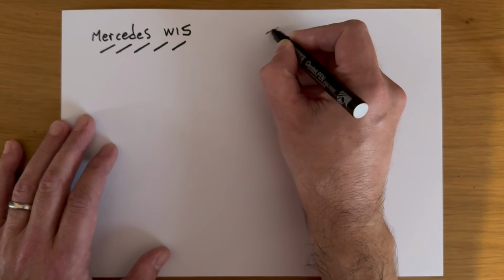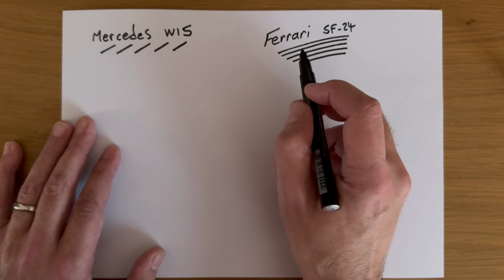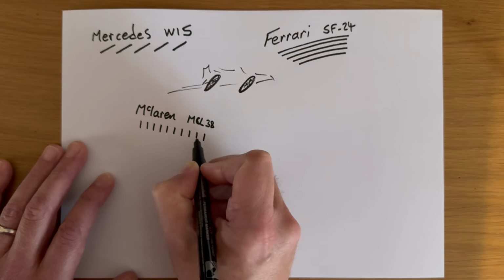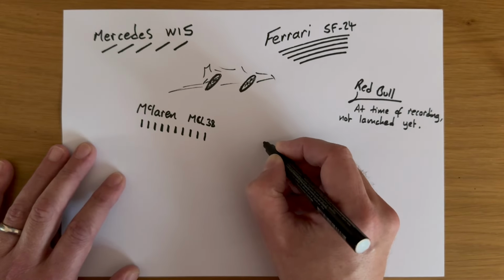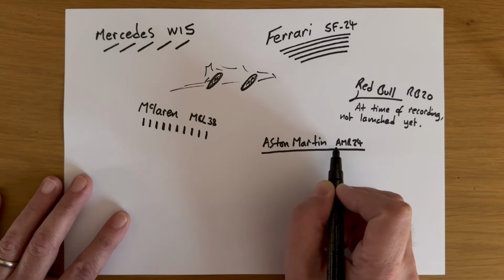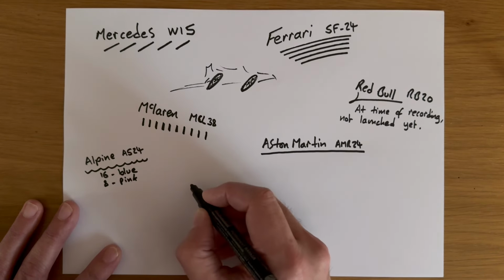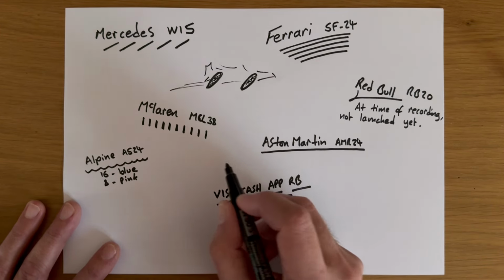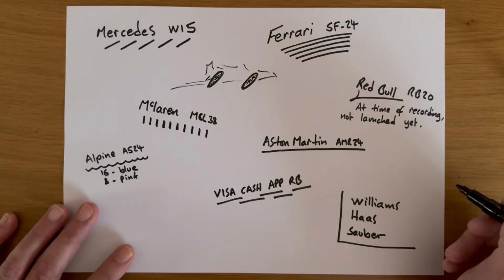ASMR F1 News 2024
Hello and welcome to my latest soft spoken ASMR video. This one being another covering the latest news in Formula One Grand Prix Motor Racing.

Basically, the car launches for Ferrari, Mercedes, McLaren, RB, RedBull, Alpine and Aston Martin.